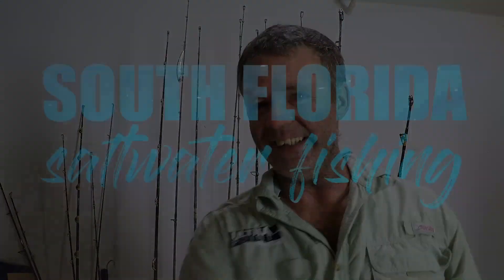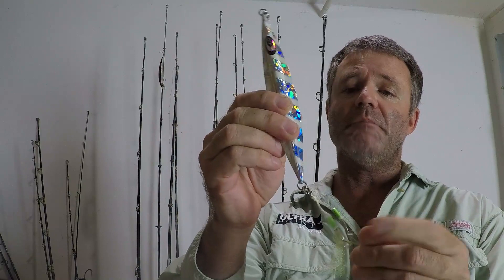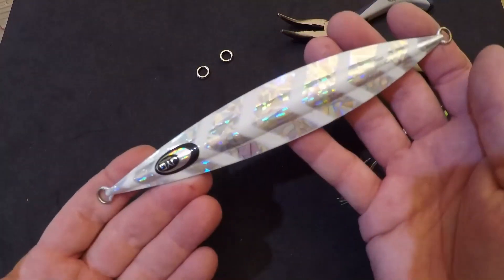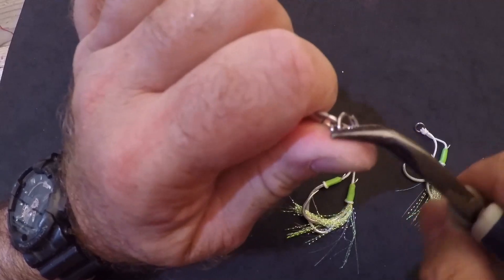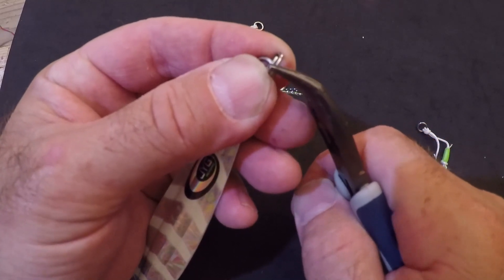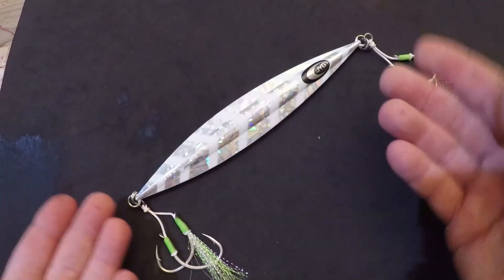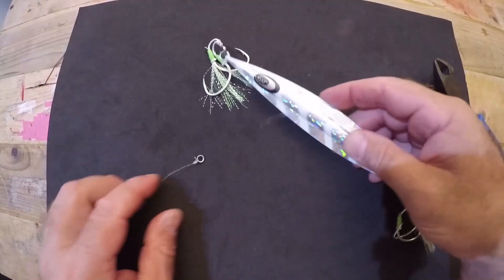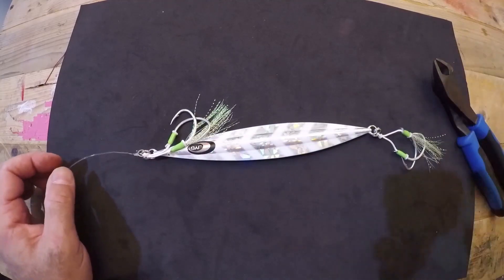How To Rig A SLOW PITCH JIG assemble your own slow jig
In this Tips & tricks episode, I go over in detail how to rig a slow pitch jig.  A world wide current super trend in fishing, slow pitch jigging is here to stay.  Learning how to assemble your own slow jig is an essential part of the process of learning this deep sea fishing tactic.